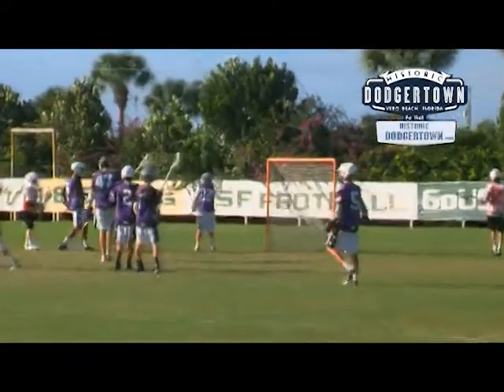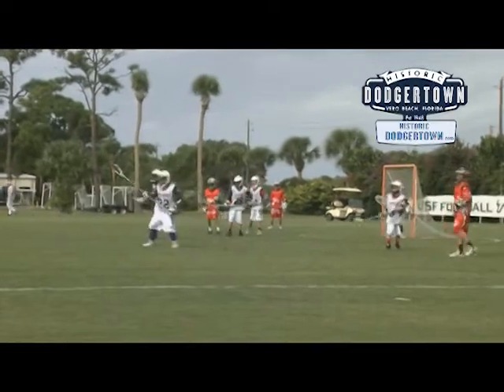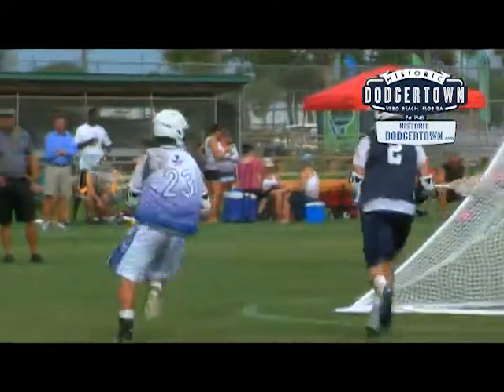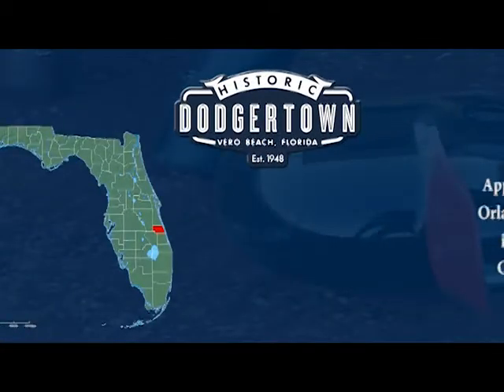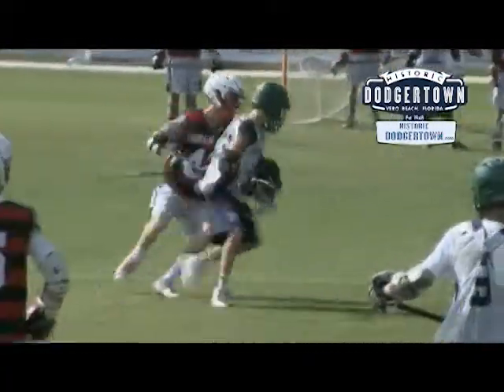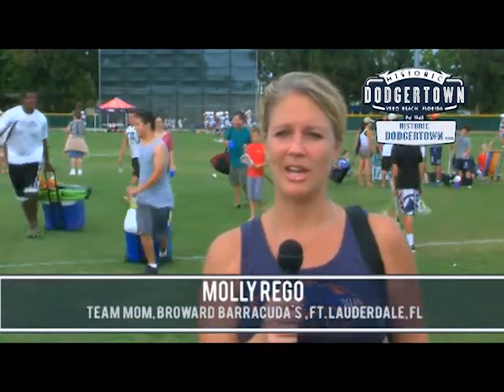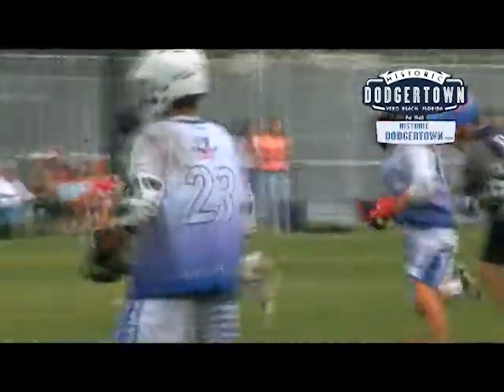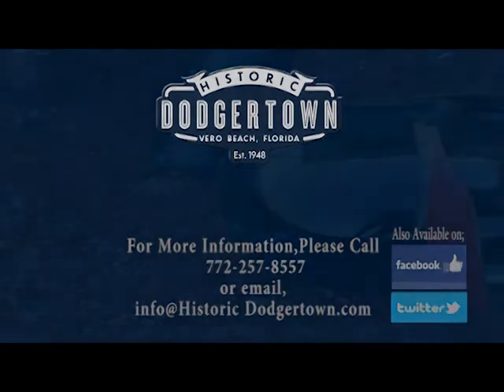Historic Dodgertown Lacrosse